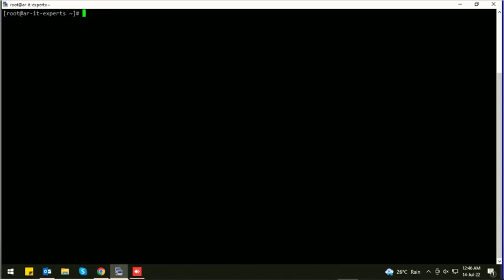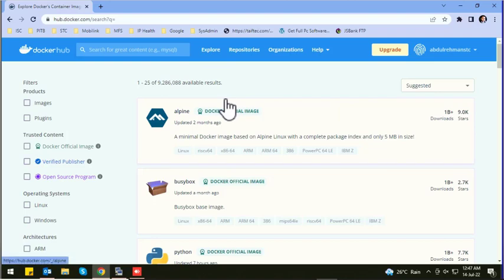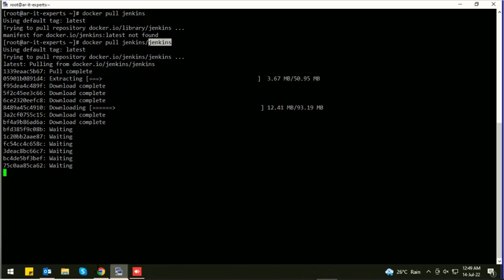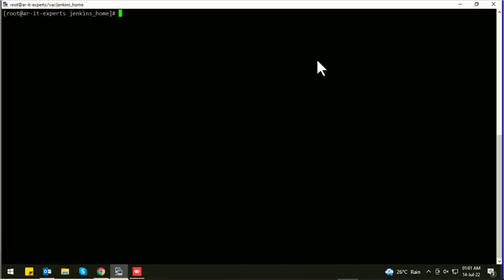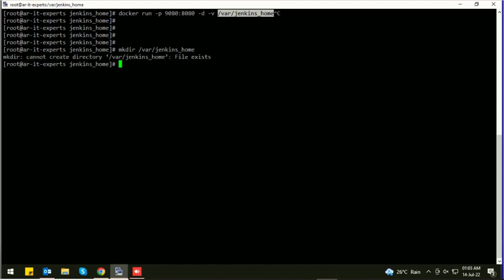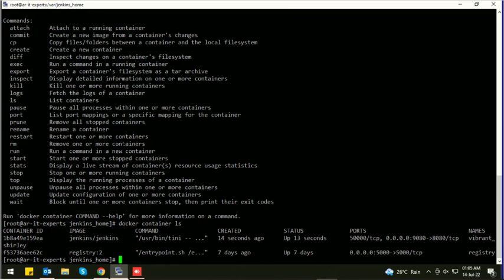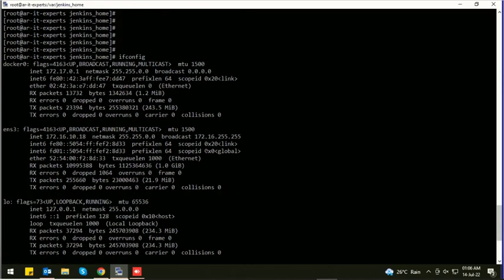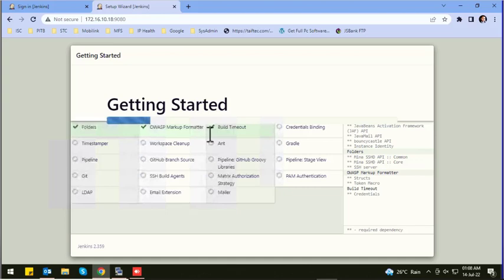Run Jenkins on Docker Container || How to Install Jenkins on Docker || Jenkins Inside Docker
Assalam O Alikum! In this video you are going to learn How to Run Jenkins on Docker Container || How to Install Jenkins on Docker || Jenkins Inside Docker

run jenkins in docker container
run jenkins in container
jenkins docker pipeline
jenkins docker setup
docker jenkins install
docker jenkins pipeline
docker jenkins pipeline tutorial
docker jenkins integration
docker jenkins tutorial
jenkins project types
jenkins tutorial
jenkins tutorial for beginners
jenkins pipeline tutorial for beginners
jenkins pipeline
jenkins pipeline tutorial
jenkins docker container
jenkins in docker container
devops tools
jenkins
how to run jenkins on docker
how to create jenkins container
how to share jenkins home on docker
how to create jenkins home
docker beginner tutorial
docker tutorial free
jenkins on docker
how to create volumes on docker
jenkins tutorial
jenkins step by step guide
docker tutorial
docker step by step guide
what is jenkins
jenkins configurations